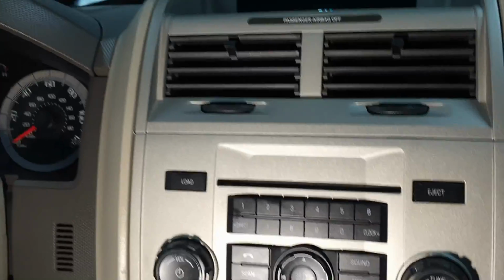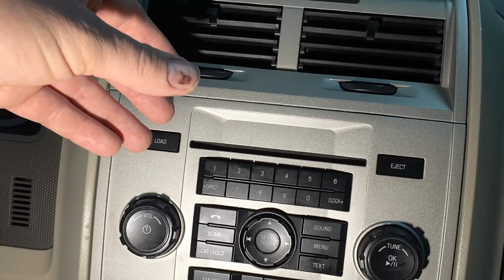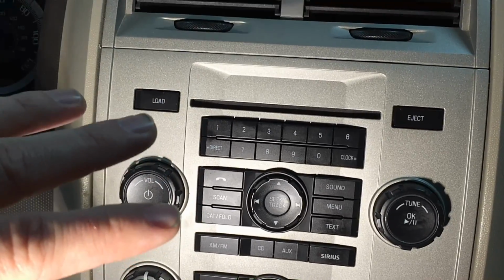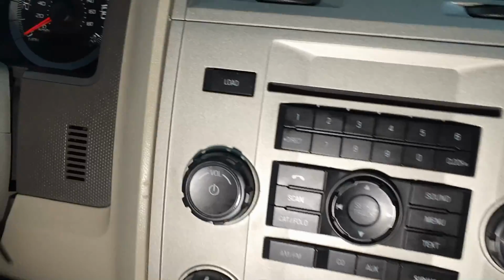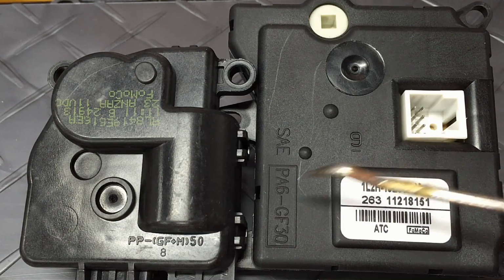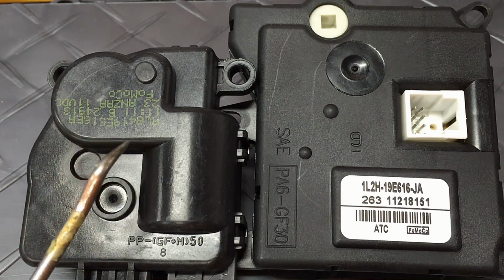Ford Quick Tips: #51 Quickly Diagnose Erratic HVAC Temperature Controls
If you do find the actuator is faulty make sure you only use Motorcraft parts. You can get them much cheaper than the Dealer on Amazon instead Here-(check fitment guide)
In this video we go over a useful tip you can use to quickly diagnose climate control issues.